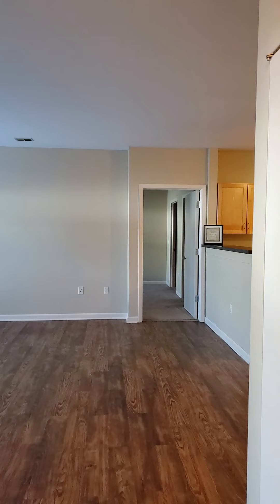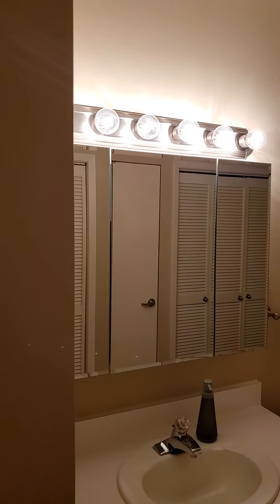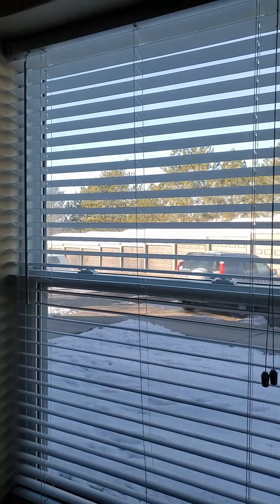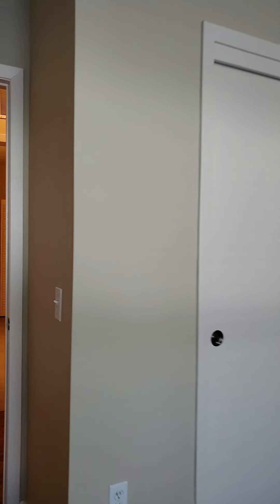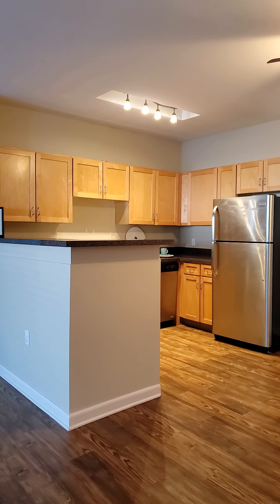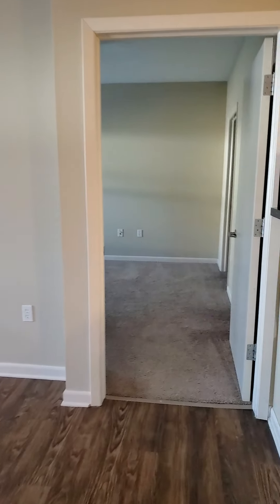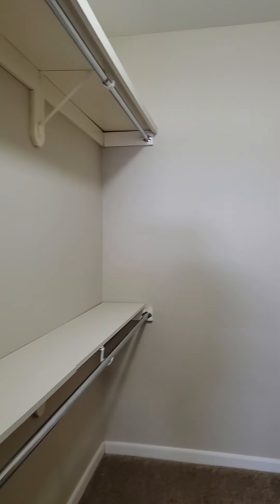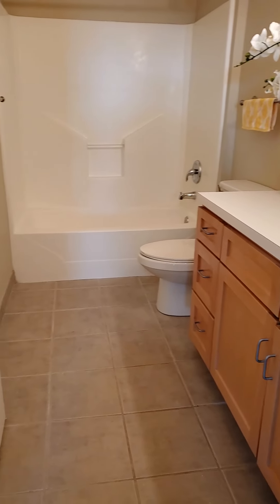121 -First Floor 2 bedroom!